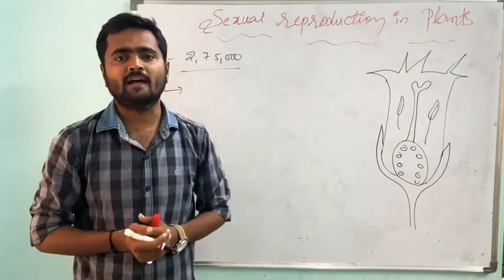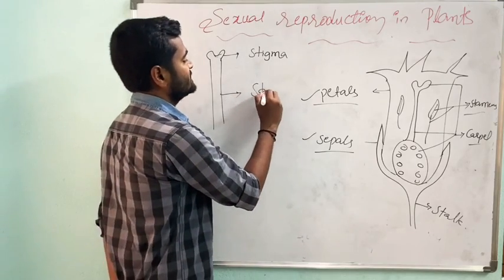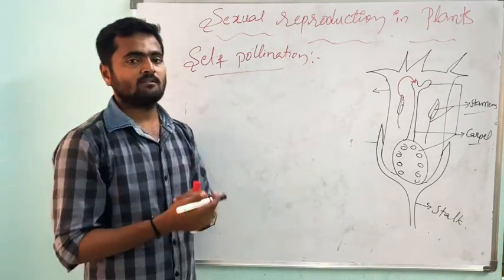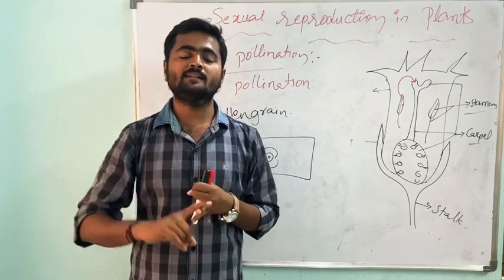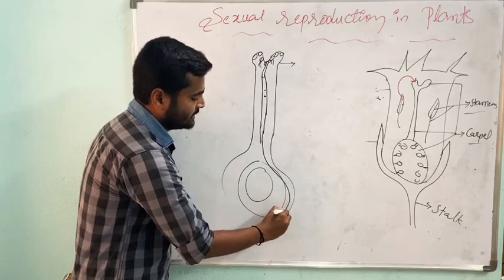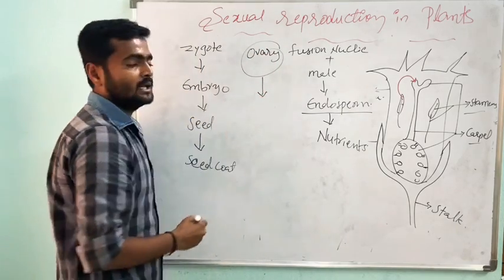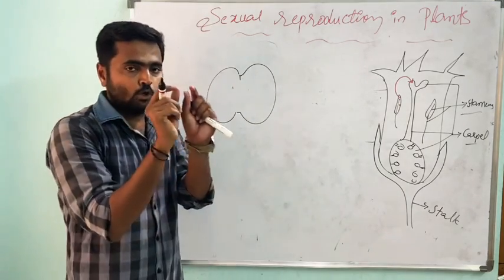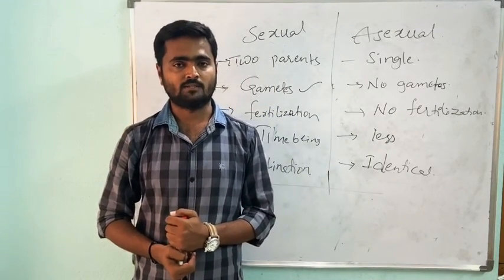Reproduction - The Generating System, 10th Biology, Part-3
Sexual reproduction in plants By Allam Vinod Kumar Sir